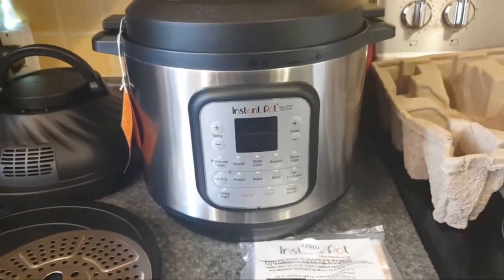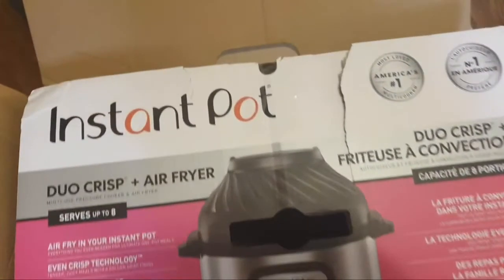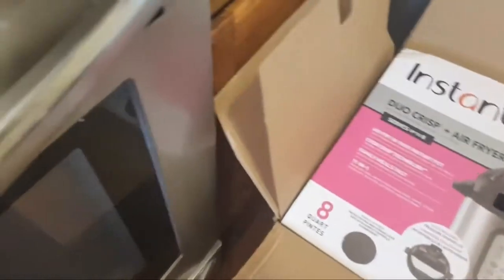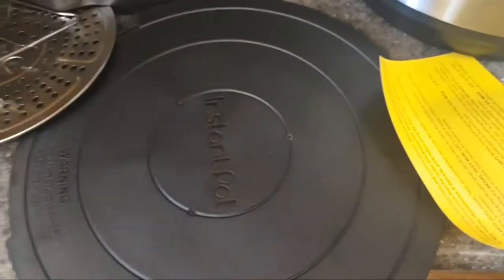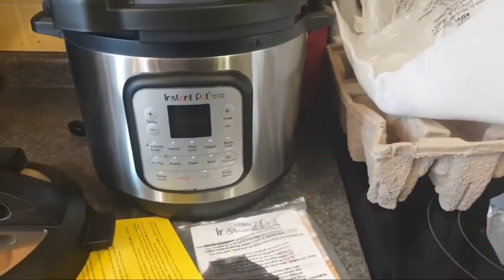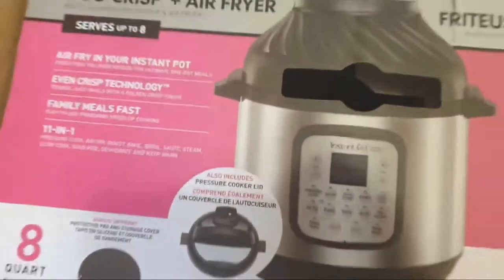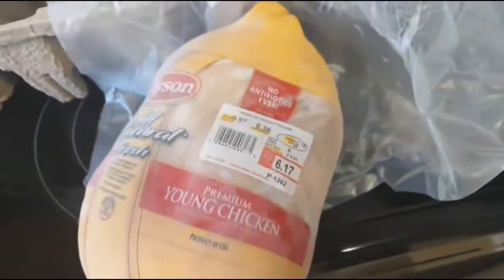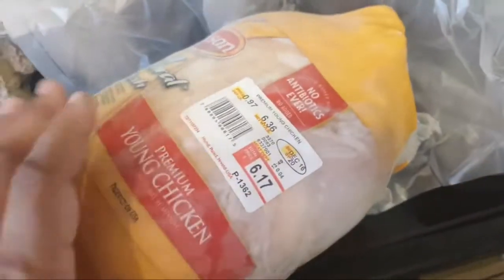Amazon Unboxing Instant Pot Duo Crisp XL 8Qt 11-in-1 Air Fryer & Electric Pressure Cooker Combo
Here is the Amazon link for Instant Pot Duo Pressure Cooker Combo

Amazon Unboxing: Instant Pot Duo Crisp XL 8Qt 11-in-1 Air Fryer & Electric Pressure Cooker Combo with Multicooker Lid that Air Fries, Roasts, Steams, Slow Cooks, Sautés, Dehydrates & More, Free App With 1300 Recipes.

The views and opinions expressed by guest speakers do not necessarily reflect the views or position of the Host or Da Hood Table.

Please click the link below to become a member of Da Hood Table Squad to get exclusive access to perks!

(Da Hood Table Music Intro Lyrics by my niece @tylynnmusic)